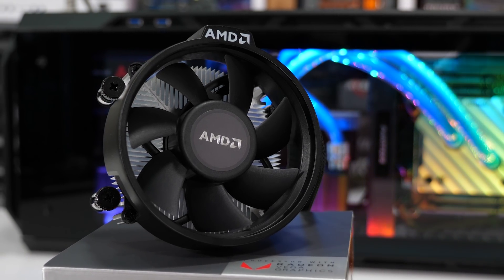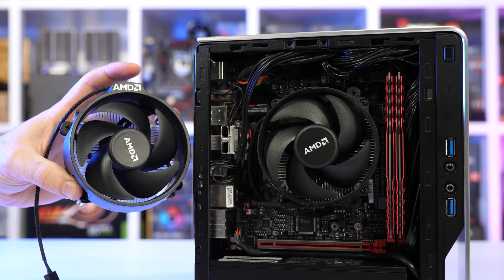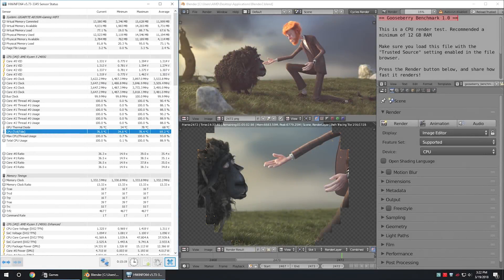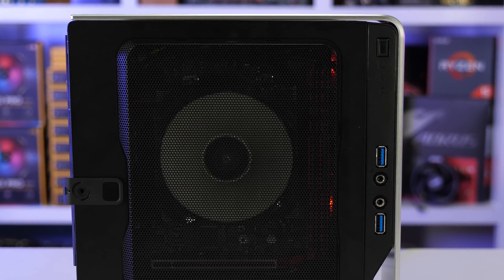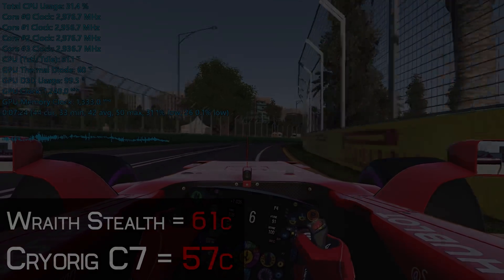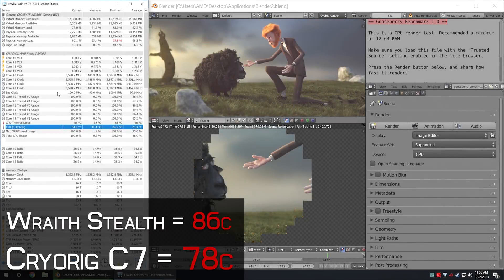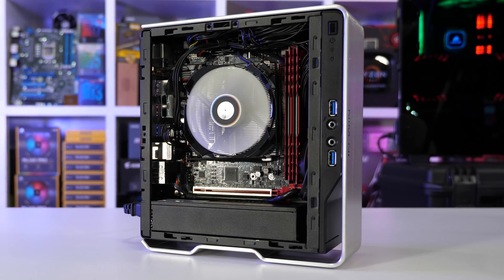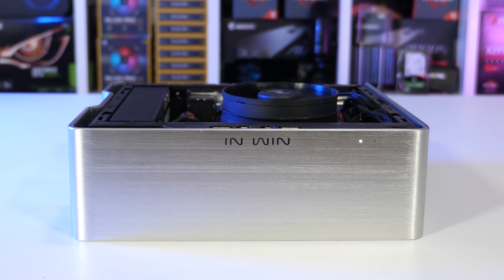AMD Wraith Stealth vs. Cryorig C7, Mini-ITX Chopin Build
Check prices now and support HUB:
In Win Chopin Mini-ITX Chassis
AMD Ryzen 5 2400G
Gigabyte AB350N-Gaming WiFi
Cryorig C7 Compact CPU Cooler
ADATA XPG DDR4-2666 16GB (2x8GB) D10 Red
ADATA XPG NVMe SSD S10 256GB
Crucial MX500 1TB